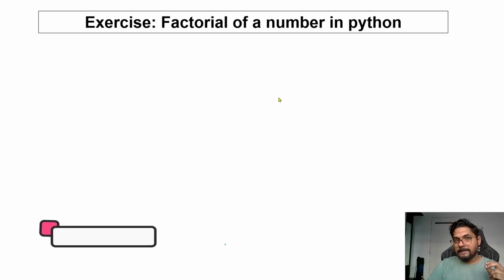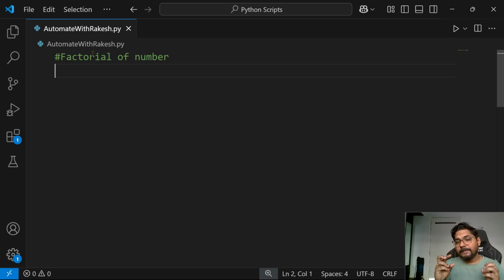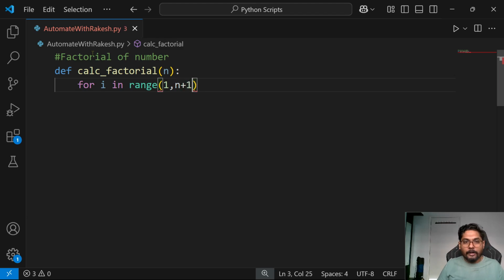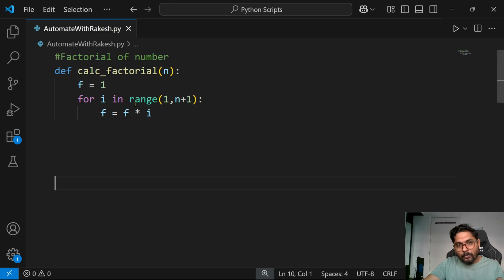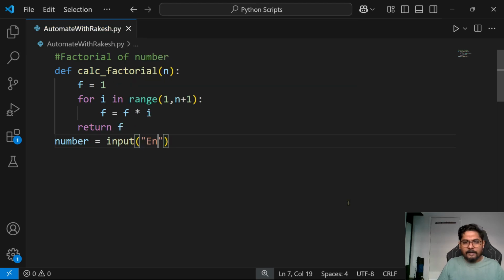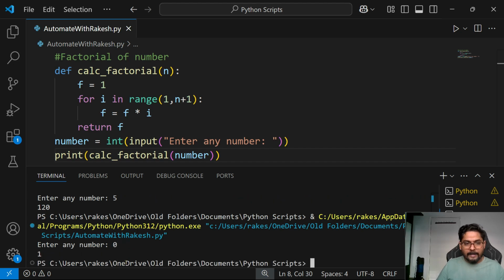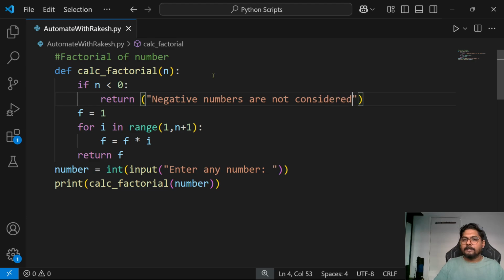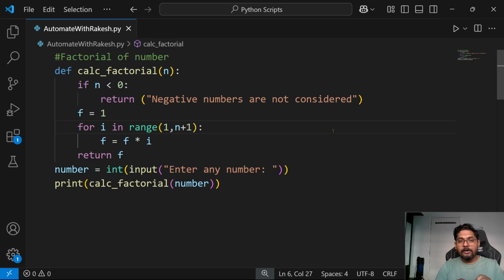How to Calculate the Factorial of a Number in Python | Factorial Program in Python Explained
Want to learn how to calculate the factorial of a number in Python? In this tutorial, I'll show you step-by-step how to write a Python program to find the factorial of any number, including handling edge cases like 0!.

🔥 What You’ll Learn in This Video:
✅ What is Factorial? (n! explained)
✅ Writing a Python program for factorial using a loop
✅ Handling negative numbers and edge cases
✅ Optimizing your factorial code for better performance

📌 Example Input & Output:

✅ The factorial (n!) of a number n is the multiplication of all positive integers from 1 to n.
✅ By definition, 0! = 1.
✅ Factorial is not defined for negative numbers.
factorial(5) # Output: 120 (5! = 5 × 4 × 3 × 2 × 1)
 factorial(7) # Output: 5040 (7! = 7 x 6 x 5 x 4 x 3 x 2 x 1)
factorial(0) # Output: 1 (By definition, 0! = 1)

💡 Bonus Challenge: Try solving it using recursion as well!